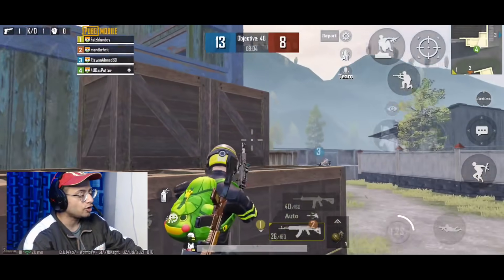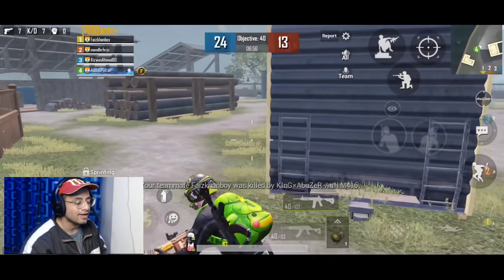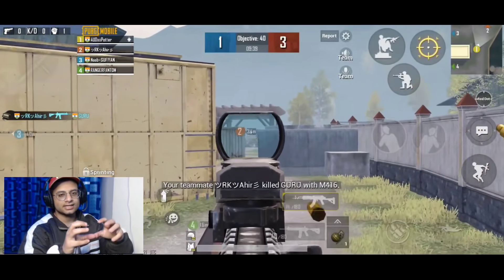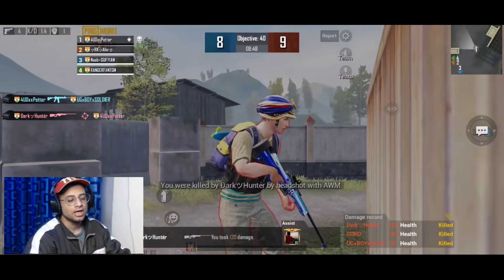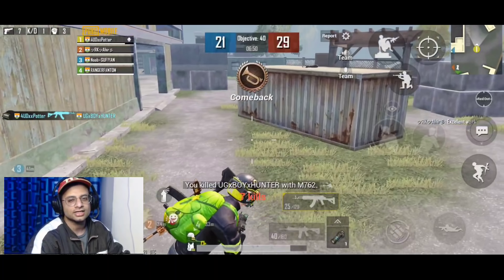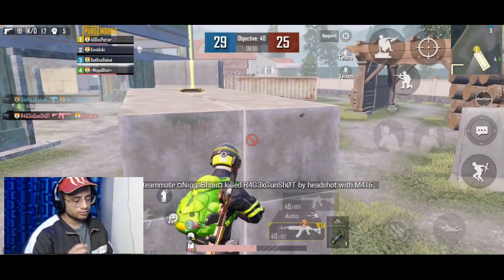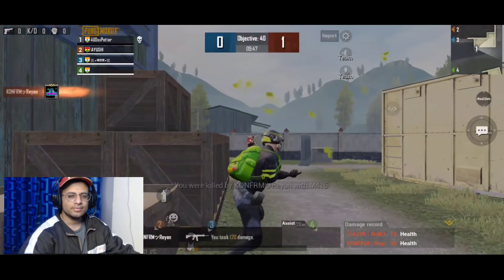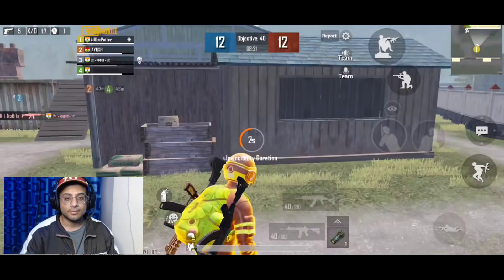400 Sensitivity + Jiggle In Close Range 🔥// Tutorial | Guide • Pubg Mobile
My Device :- Asus Rog 2
Basic Settings :- Scope And Lean Mode | Hold
Peak And Open Scope :- Disable
Block Sight Warning :- Disable
Graphic Settings :- Smooth And Extreme • Colour Full

Headshot Videos :-

Tags Ignore :-